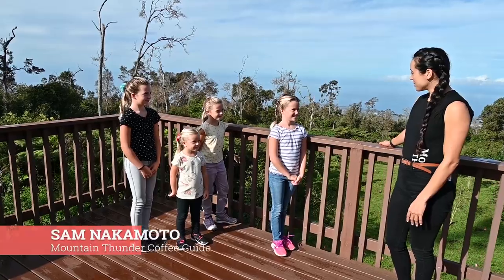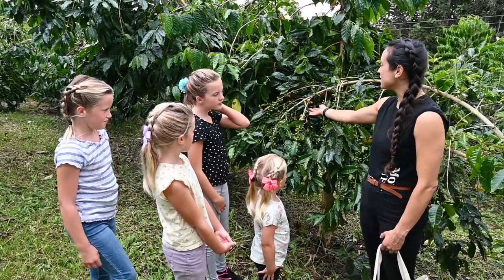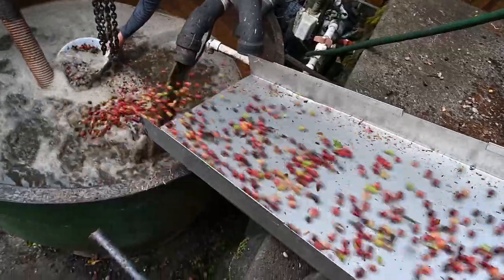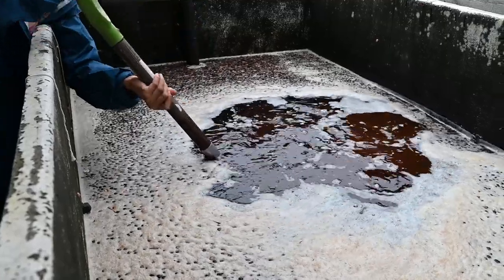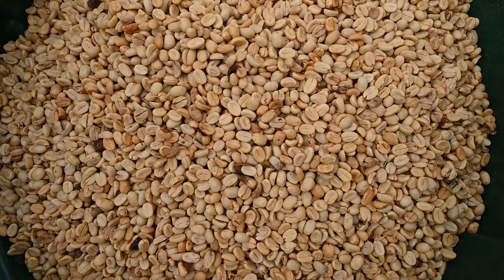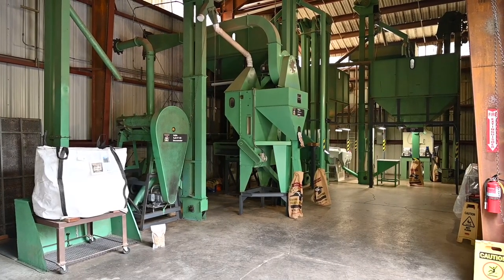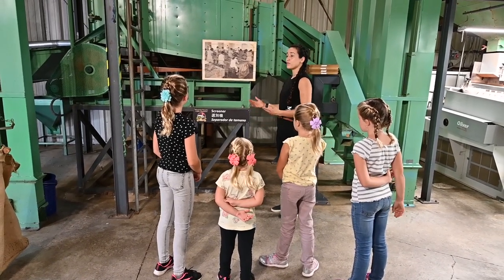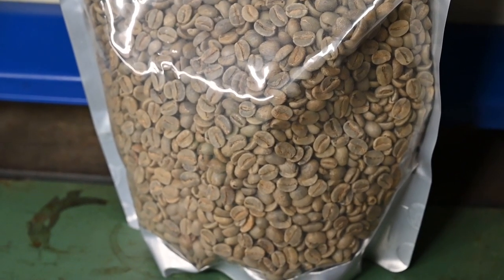How Does Coffee Grow?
An educational video for kids about how coffee grows from bean to cup, in Kona, Hawaii, hosted by nine-year-old Madison from Adventure Family Journal.

Madison is a travel journalist with Adventure Family Journal. She is traveling to 50 countries learning about science around the world. Follow her journey at:

THANK YOU TO OUR FEATURED HOST!